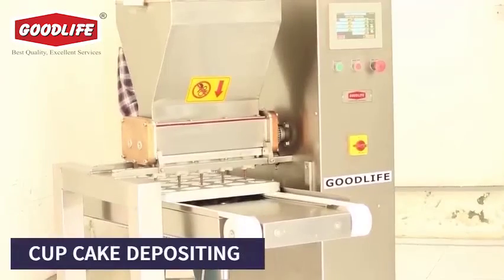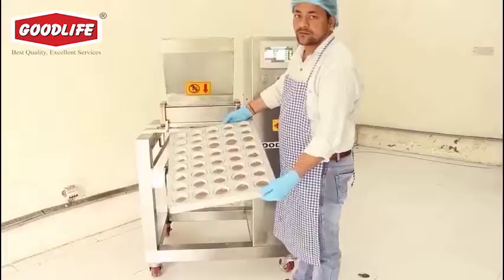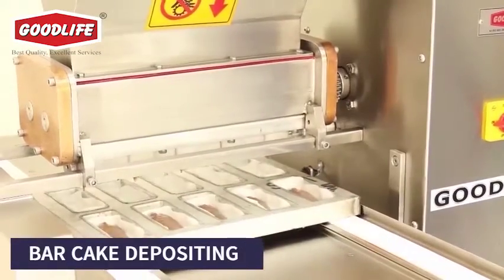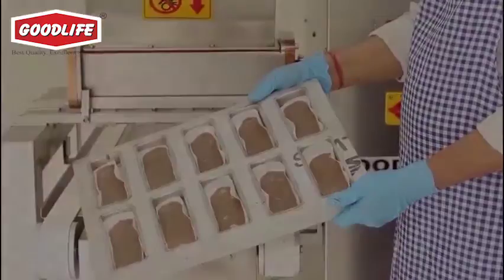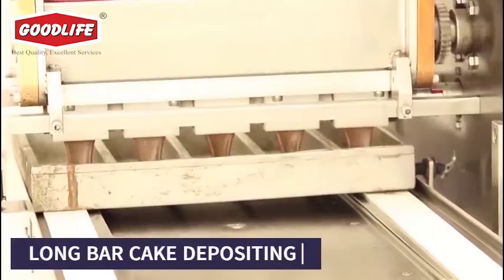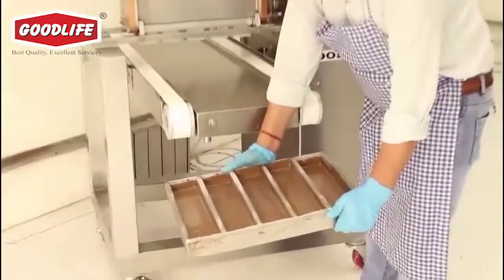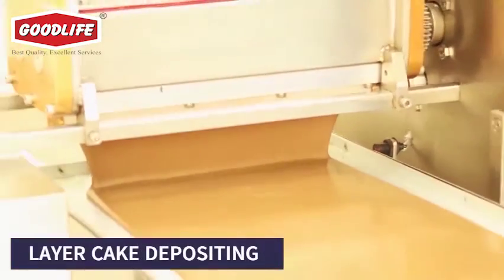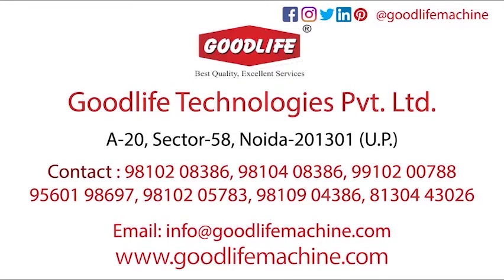Roller Cake Depositor | Best Bakery Machine Manufacturer - Goodlife Technologies Pvt. Ltd.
Goodlife Technologies Pvt. Ltd presents is Versatile Roller Cake Depositor for the  production of various types of cakes - muffins, bar cakes, etc.